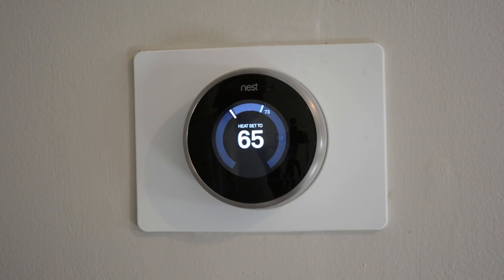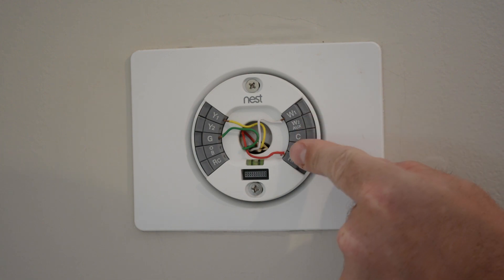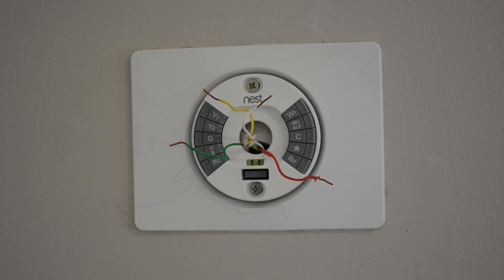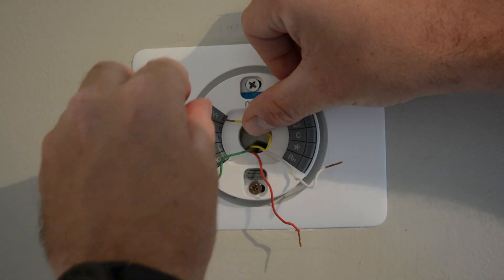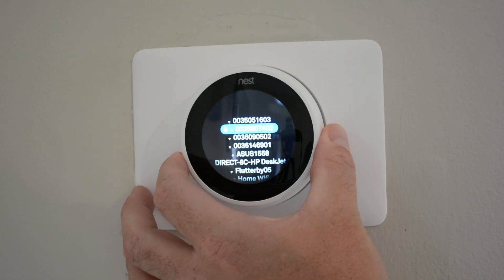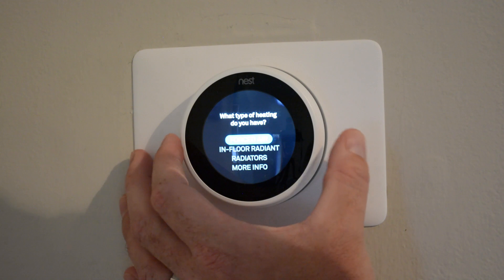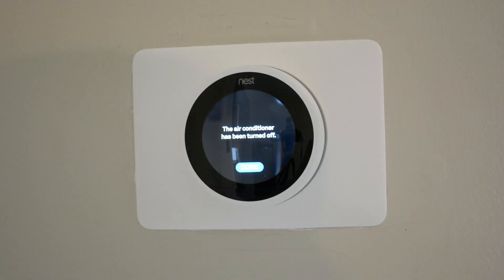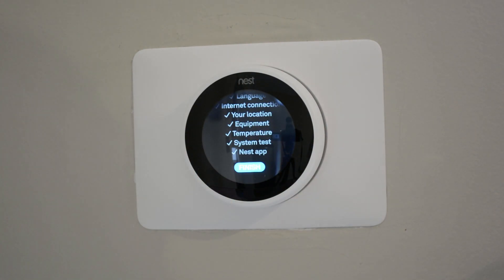Nest Thermostat 3rd Gen Setup and Installation!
Replaced my 2nd generation Nest Thermostat with a 3rd generation white bezel. The installation is very simple and takes minutes. I also configured the Nest with the app.